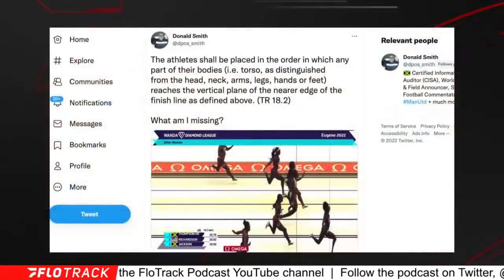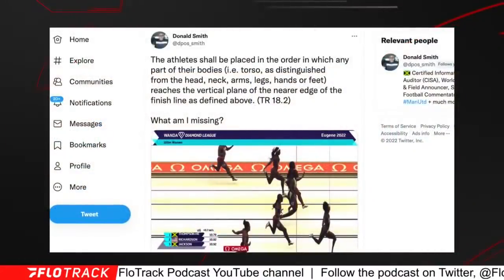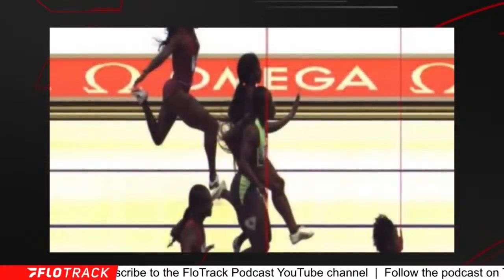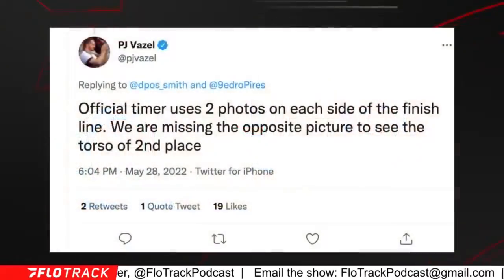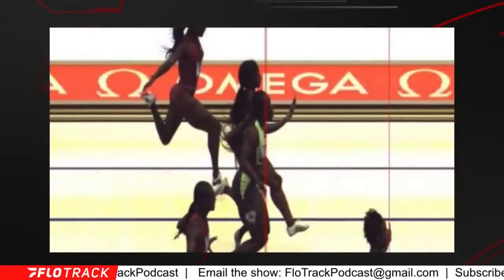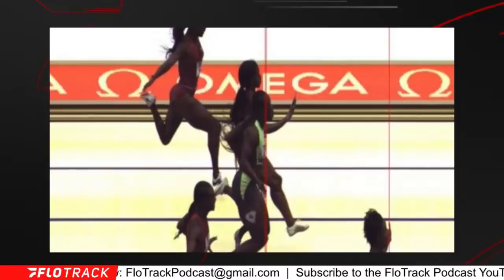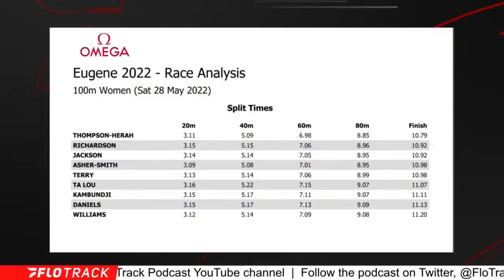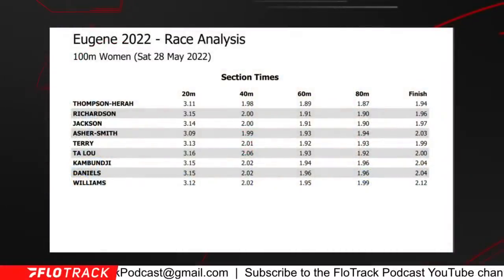Jamaicans Believe Shericka Jackson Beat Sha'Carri Richardson At Pre Classic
Kevin and Gordon react to the Twitter thread with Jamaicans fans believing Shericka Jackson beat Sha'Carri Richardson in the 2022 Prefontaine Classic women's 100m based on the photo finish.